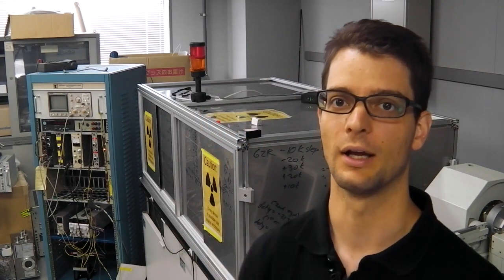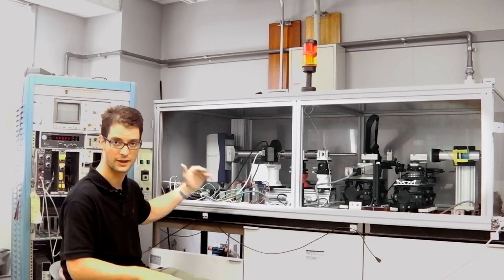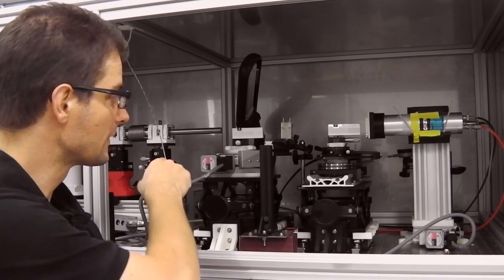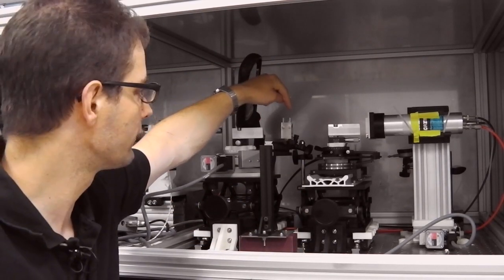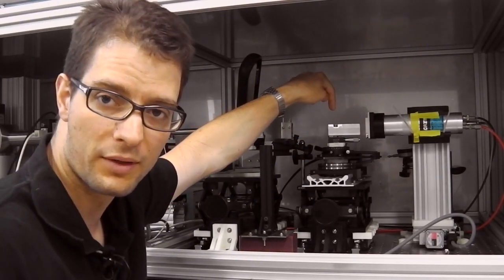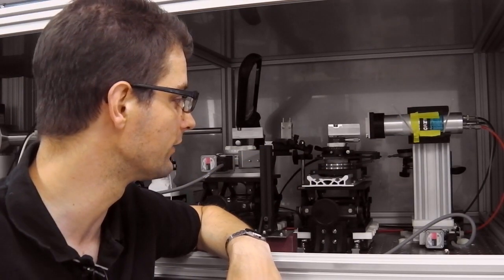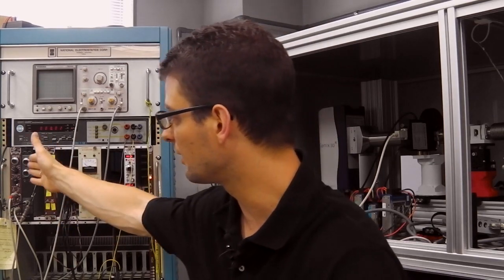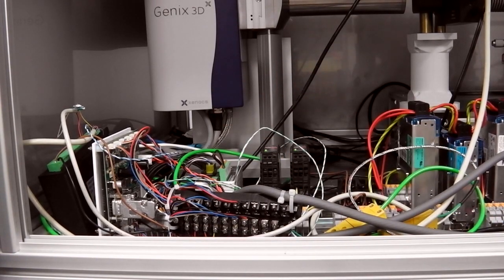The components of an Ultra-SAXS instrument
Showing the components we need to build an ultra-small-angle x-ray scattering instrument.